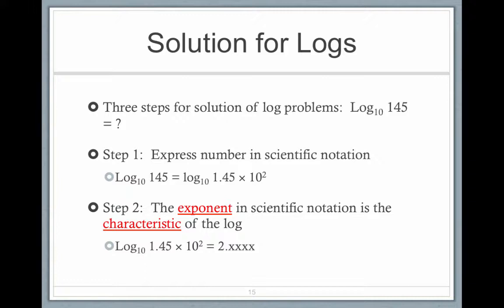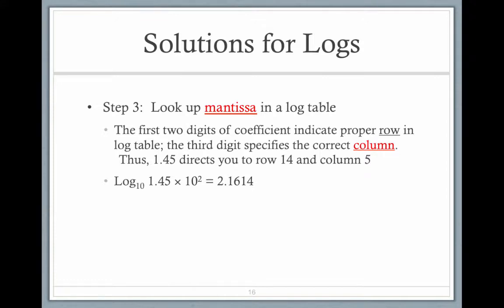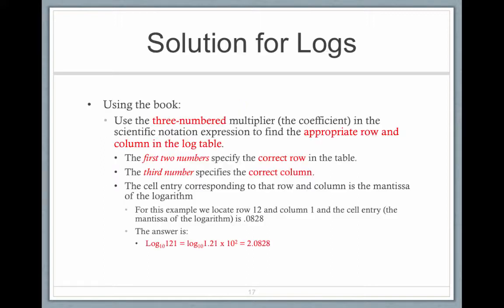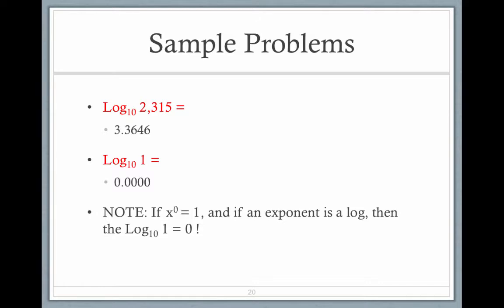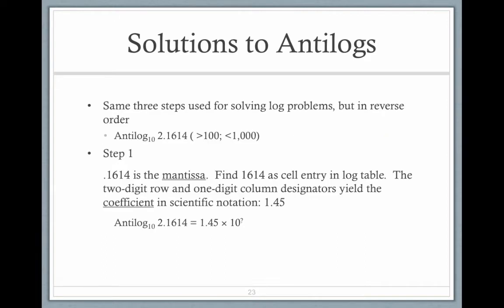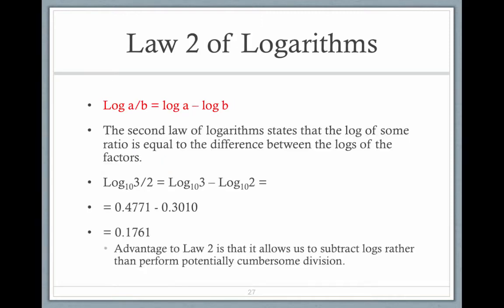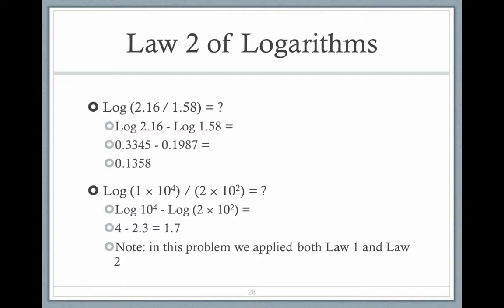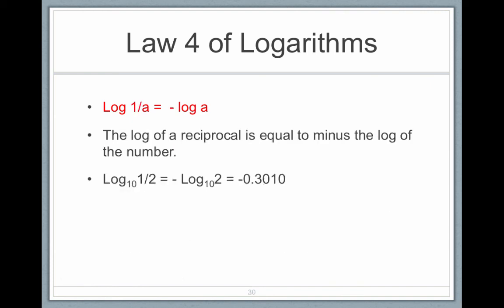Solving Logs - Video 23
Table of Contents:

00:47 - Solutions for Logs
01:22 - Solution for Logs
01:29 - Log Table
01:32 - Sample Problems
01:45 - Sample Problems
01:56 - Sample Problems
02:05 - Solutions to Antilogs
02:13 - Solutions to Antilogs
02:17 -
02:19 - Laws of Logarithms
02:47 - Law 2 of Logarithms
03:05 - Law 2 of Logarithms
03:30 - Law 3 of Logarithms
03:37 - Law 4 of Logarithms